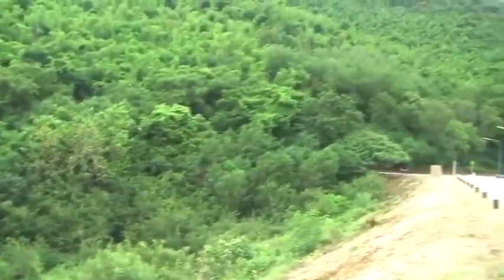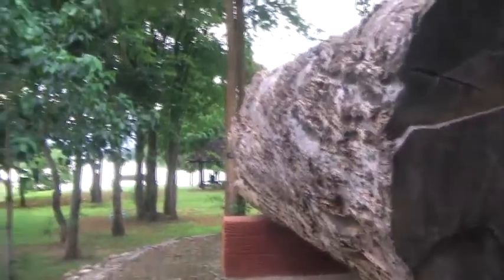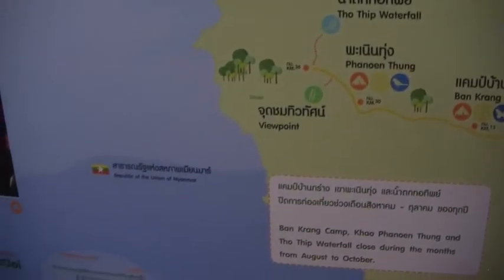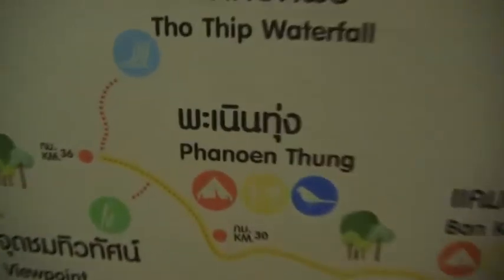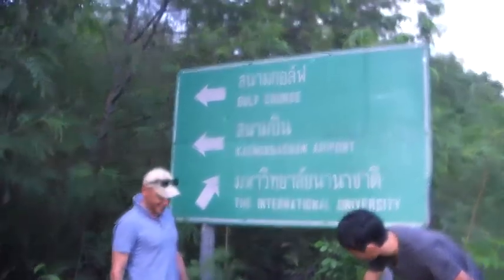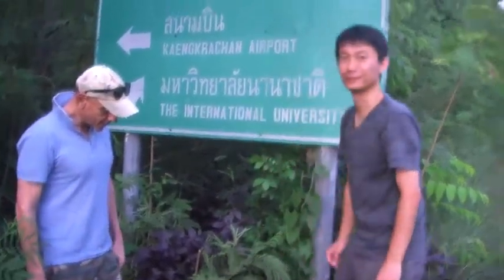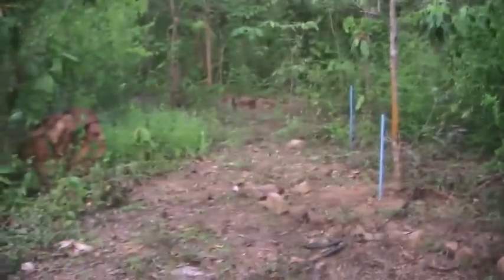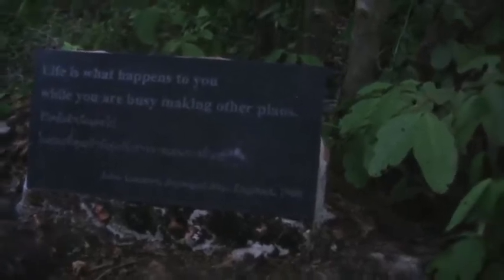Kaeng Krachan National Park and International Peace Park - Prof. Dr. Darryl Macer AUSN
Kaeng Krachan National Park and International Peace Park (24 June 2017) - Prof. Dr. Darryl Macer, President, AUSN with Osama Rajkhan and Masato Motoki.  Explore scholarships for postgraduate study at American University of Sovereign Nations through Eubios Ethics Institute Decolonizing Education for All.